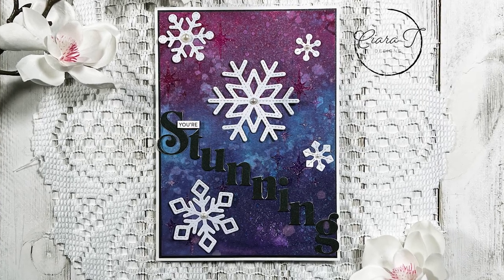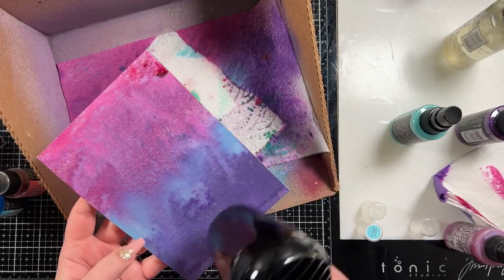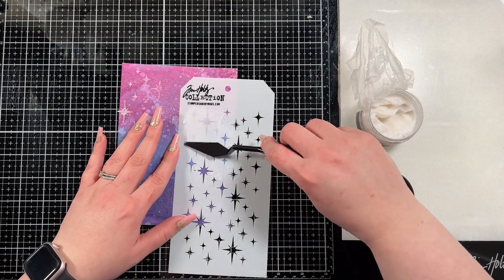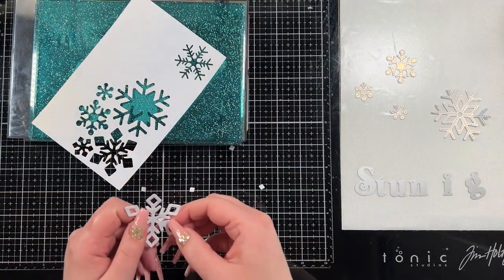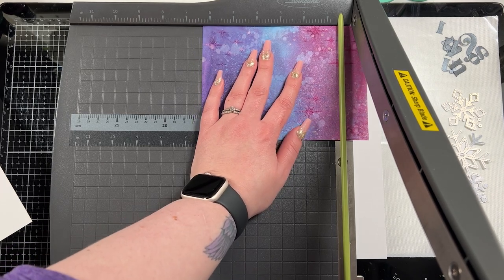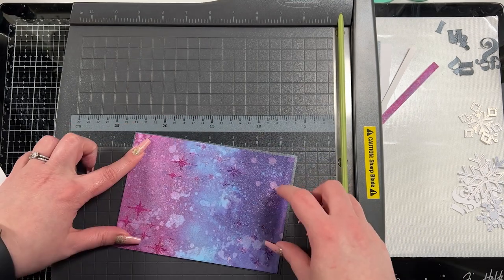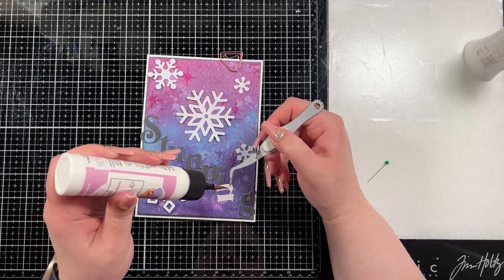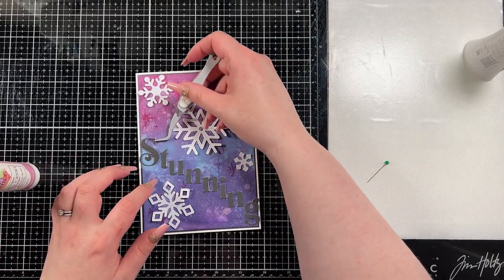Stunning Oxide Spray 5 x 7 Card Tutorial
Send Mail Here :
Ciara Taylor
RPO Spruceland
Prince George, BC
V2M 7A5

Supplies

(Amazon CA)
(Amazon USA)

(Amazon CA)
(Amazon USA)